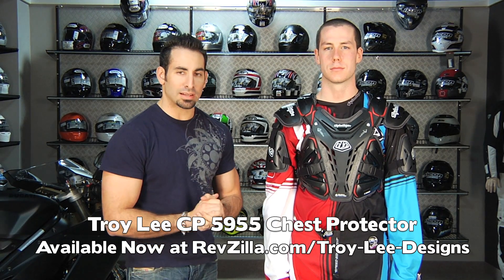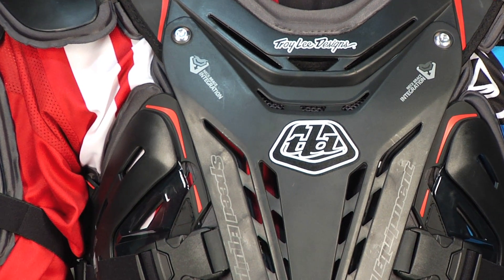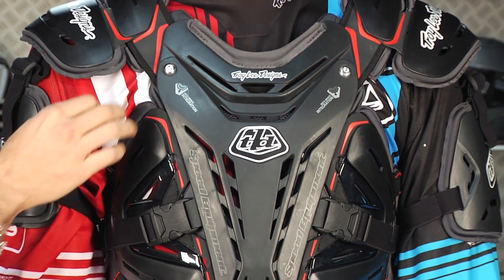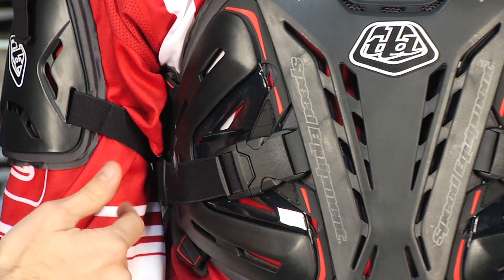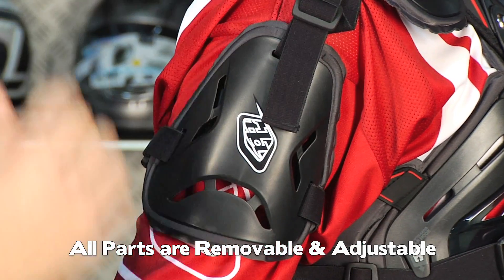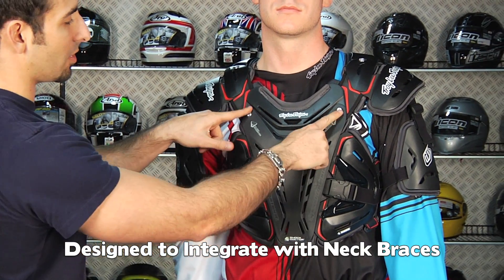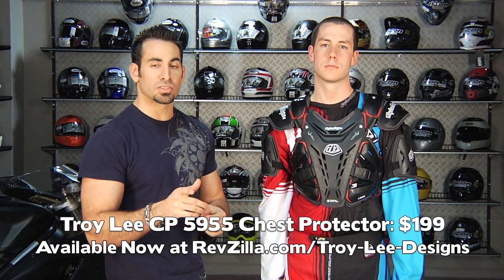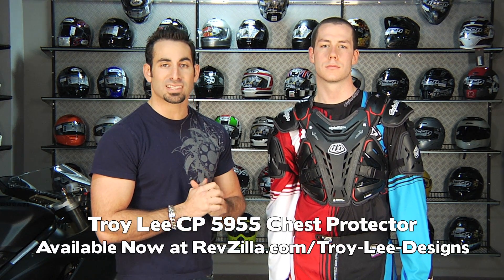Troy Lee CP 5955 Chest Protector Review at RevZilla.com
Troy Lee CP 5955 Chest Protector Review
 The Troy Lee CP 5955 Chest Protector is set apart from the pack by the incorporation of the Shock Doctor intelligent impact absorption technology. Known for its application in the NFL, Shock Doctor foam (removable and washable) sits flush against the body underneath the TPU hard part armor and smartly manages any shock from impact. Most other protectors of this ilk have a separation between the armor and the body which does nothing but lengthen the impact and in turn the effects of said impact. Fully ventilated and a hinged design for comfort and mobility, the CP 5955 features completely removable and adjustable hard parts; there are more than 50 configurations available with this piece of armor. It also integrates seamlessly with top-brand neck braces including Leatt & Alpinestars.